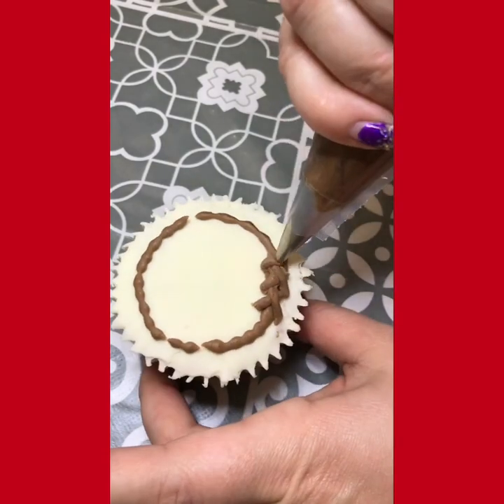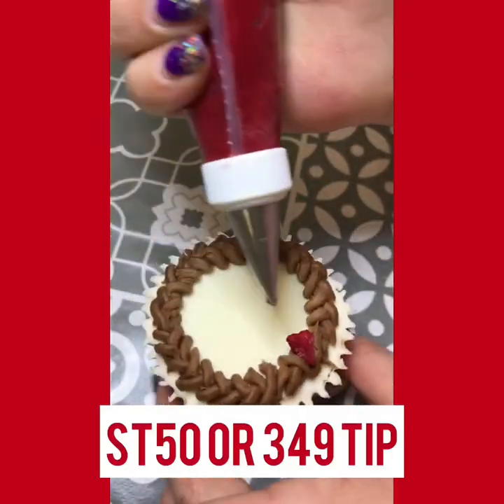10 Buttercream Floral Cupcakes (Classic Piping Tutorial Video Omnibus)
Hi & welcome to our classic piping tutorial omnibus. This collection of videos was our first attempt at creating piping tip demo videos, so forgive the quality, but hopefully we’re getting better with practice! 😁

The Butterfly Cake Shop Delicious Edible Artwork!!

The Butterfly Cake Shop is UK Based, Ships Worldwide & offers an extensive range of Cake Decorating equipment, stocks & supplies for creating beautiful buttercream florals & cupcake bouquets.

We also stock a wide range of food colourings, cupcake bouquet bags, pull bows, ribbon, edible and non edible butterflies, fondant moulds, fondant embossers and cake decorating accessories.